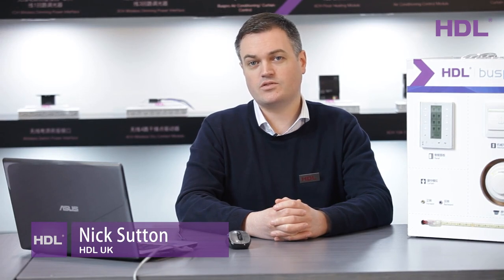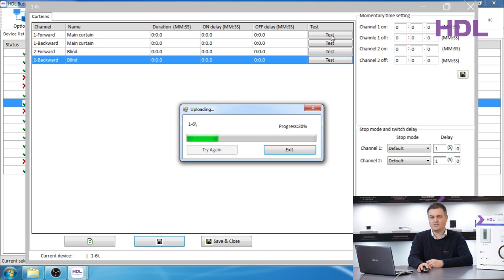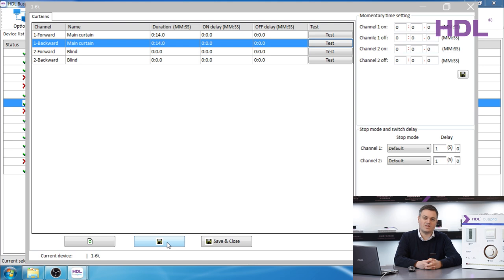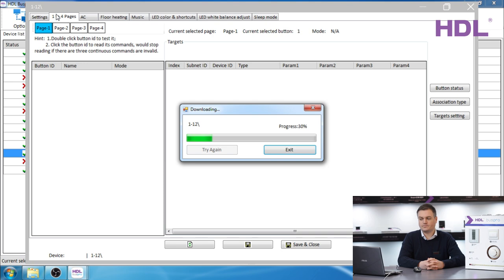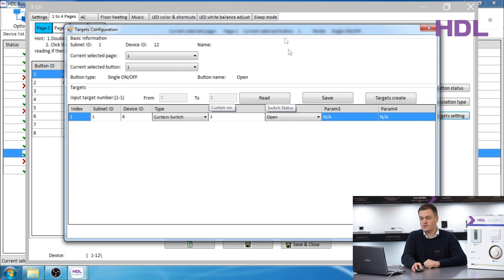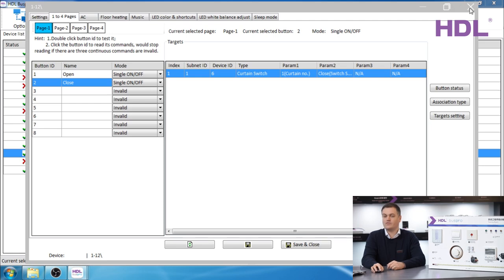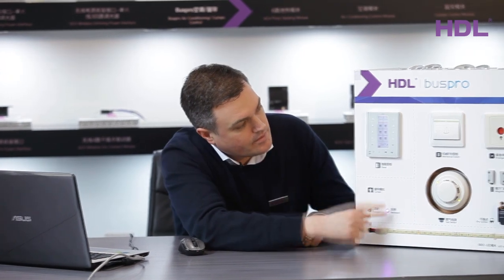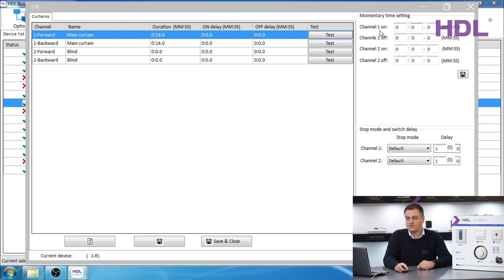4 Curtain Control